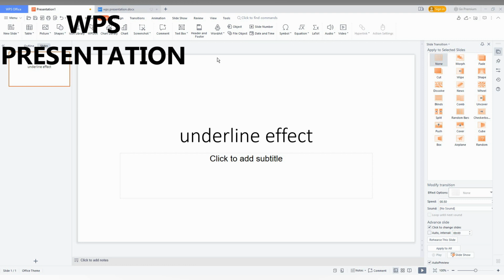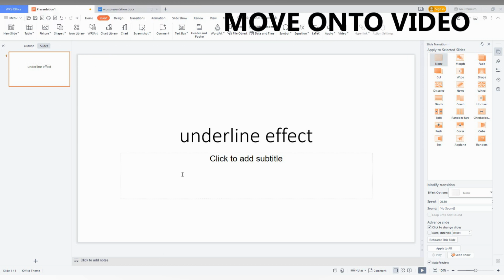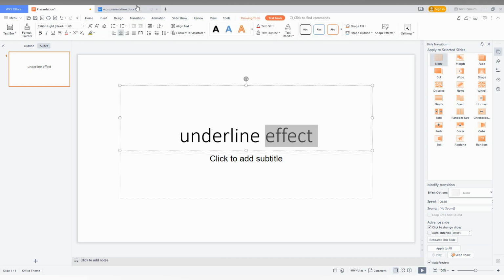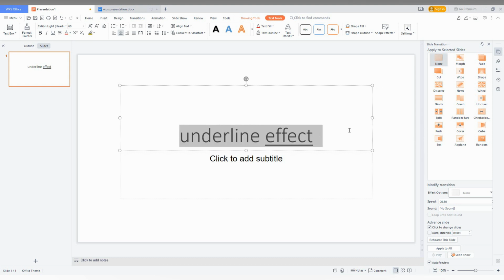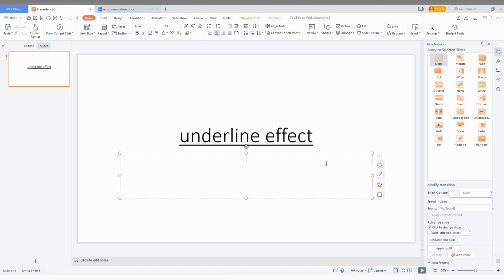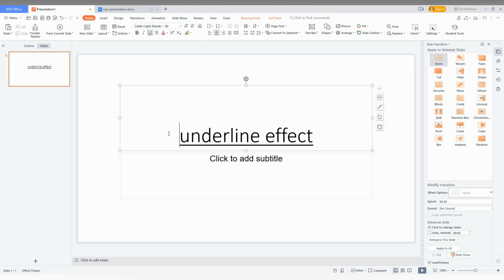How to use underline effect in wps presentation